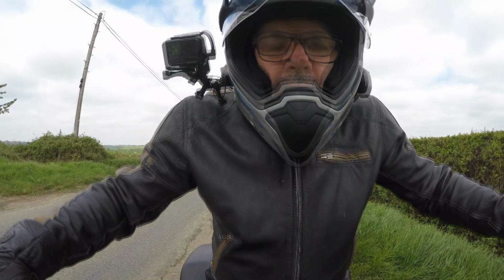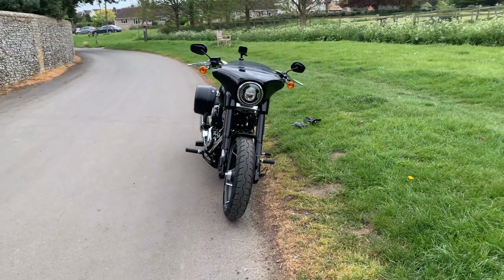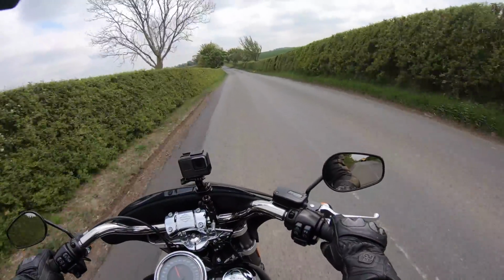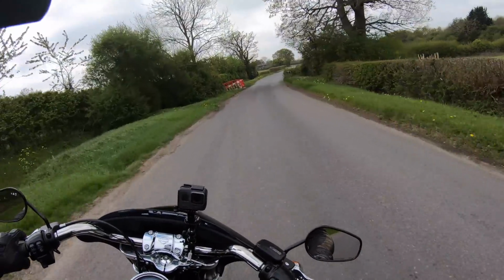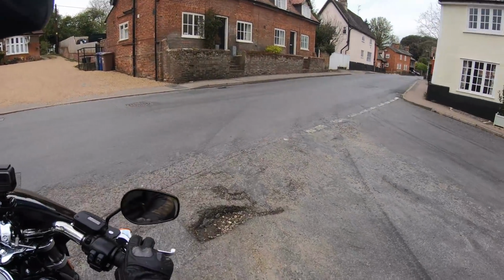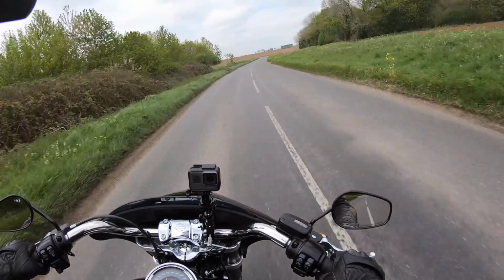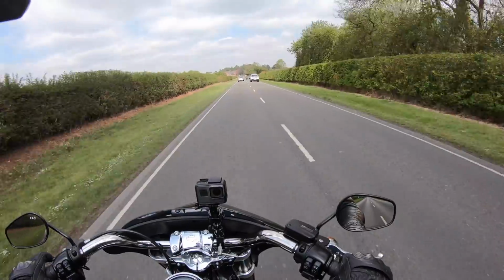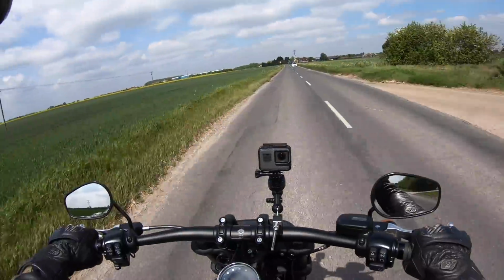The NEW Harley Davidson Sport Glide 107, first impressions review 2019.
I ride the NEW 2019 Harley Davidson Sport Glide 107 round the lovely Suffolk countryside.  In this first impressions review I take a look at the performance and it's unique versatility with easily removable screen and panniers.  I also compare the differences between the Milwaukee 8 107 and 114.  A big thank you once again to Newmarket Harley Davidson for the loan of this lovely bike.  Live around East Anglia, then get in contact with these guys for your test ride